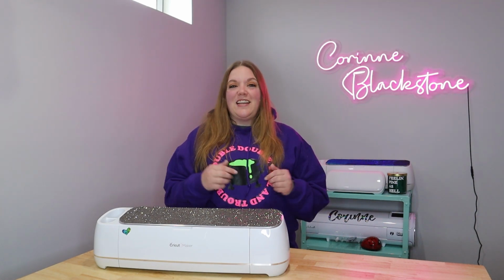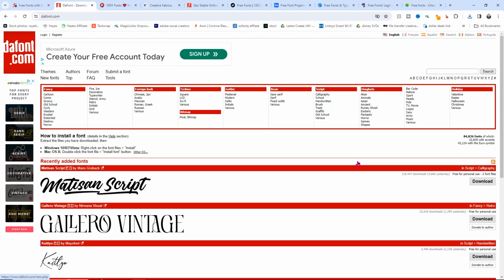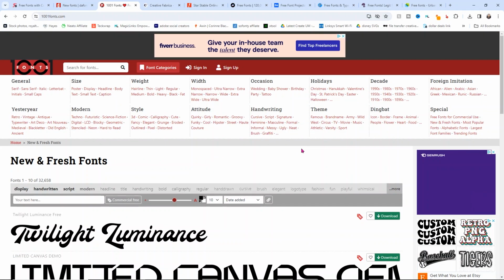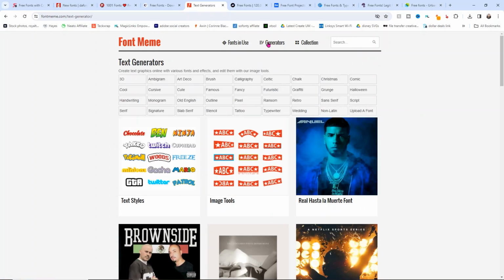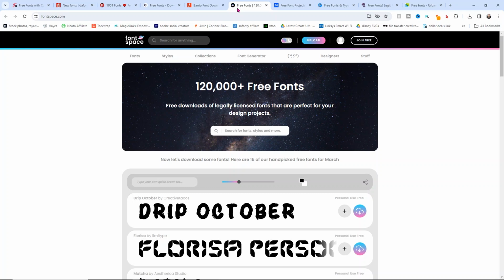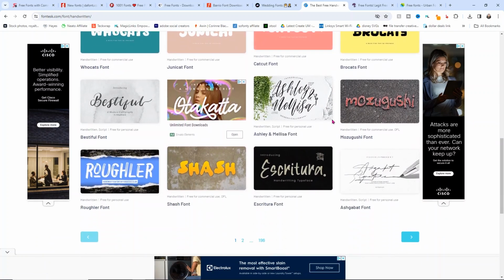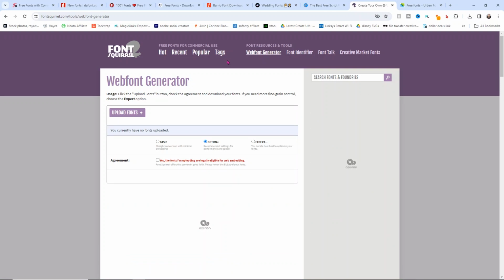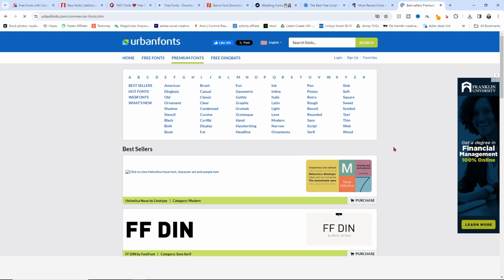the BEST places to get FREE fonts for your Cricut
Cricut can be a pricey craft but finding free fonts can help offset that cost by a lot! These websites are all tested to be safe to use. I will go over which ones you can get commercial use licenses and which are only for personal use.
If you need assistance in installing your fonts please check out this video that will walk you through each step of the process

00:00 intro
00:52
02:14
03:33
04:49
05:53
07:46
09:23
10:46
12:04 urbandfonts.com